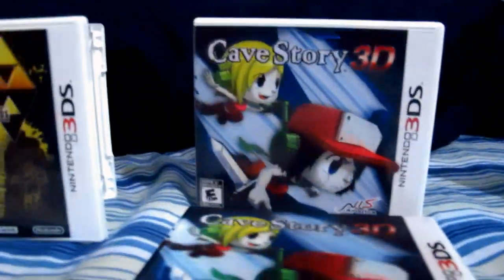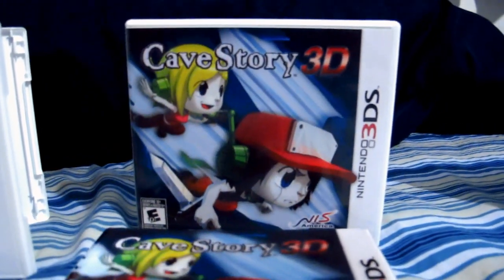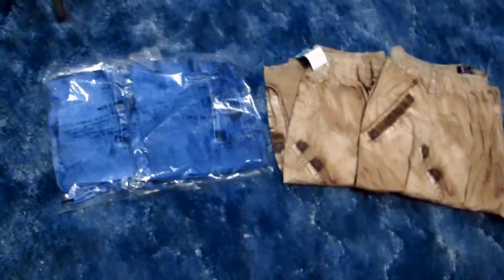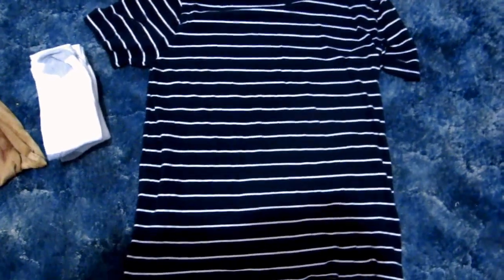What I Got For Christmas 2014 Issue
A thing I didn't mention in my last video is that I had a different kind of video in the works here. ;)

A late video due to the effects of post-the same Christmas goodies I got here, lol! Plus other walkthrough projects of course. But here's the stuff I got for Christmas!

Oh and a bit of a clarification of the identity thing I talked about near the end associated with other items, I got stuff like a gift card to a local restaurant which means it gives a idea of my location. Perhaps I put too much thought into stuff like that but with all the privacy issues going on in the world lately I'm being careful.